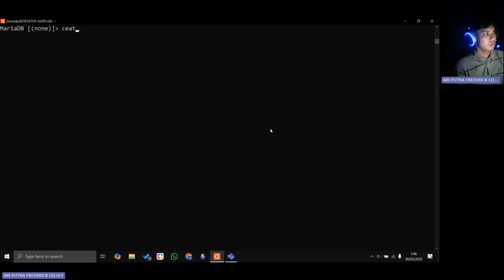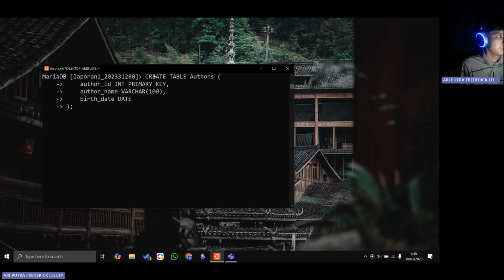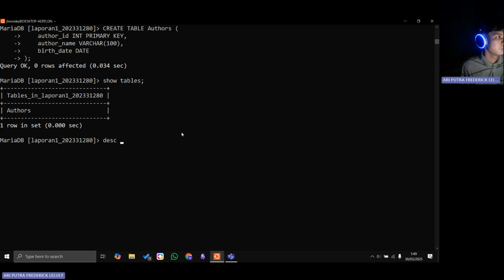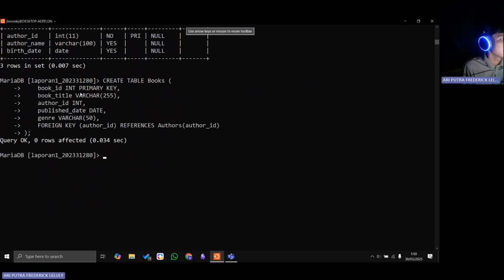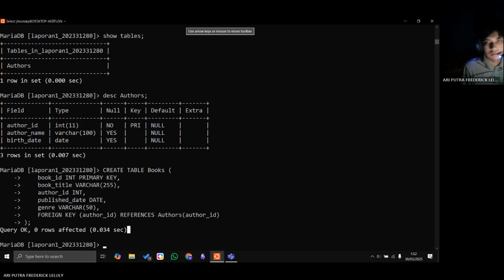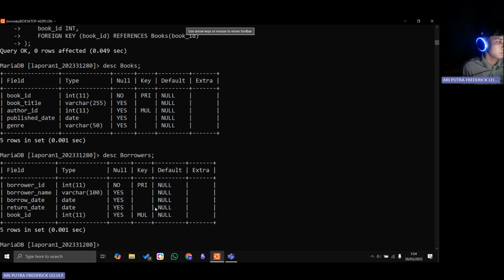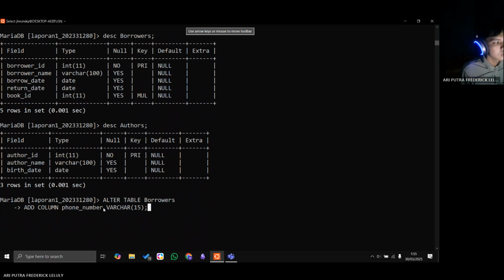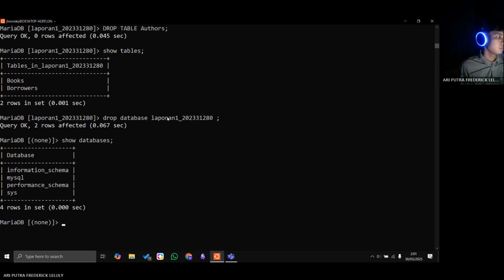PemogramanSQL LAPORAN 1 Ari Putra Frederick Leluly_202331280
NAMA : ARI PUTRA FREDERICK LELULY
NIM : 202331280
INFORMATIKA